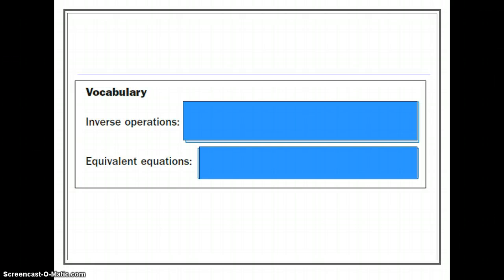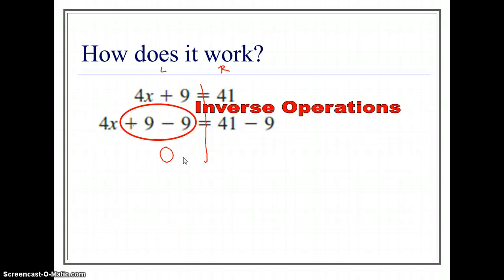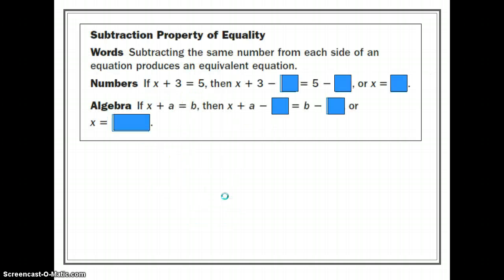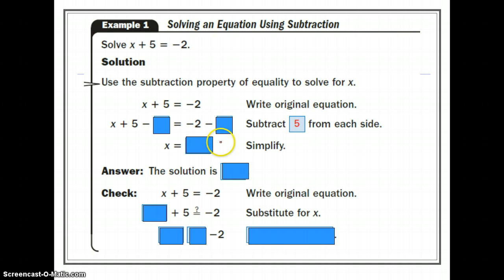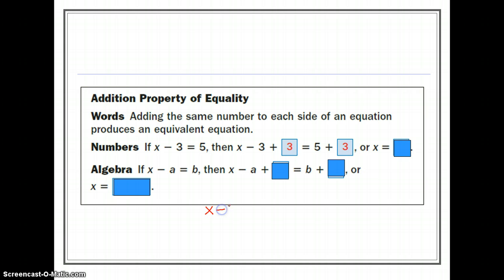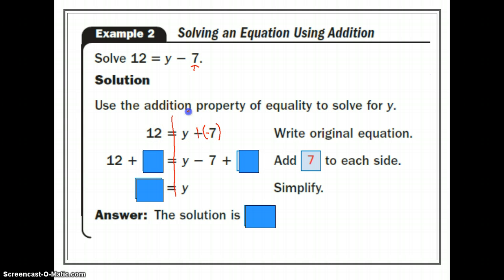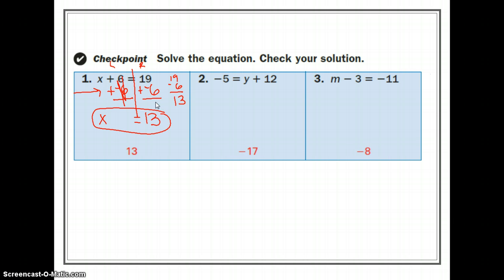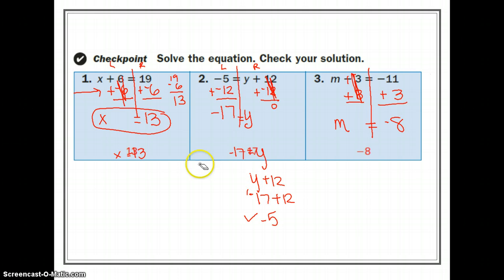Lesson 2.5: APA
Lesson 2.5: Solving Equations